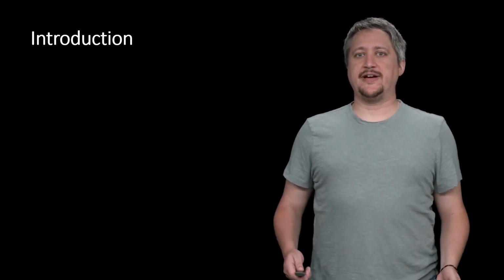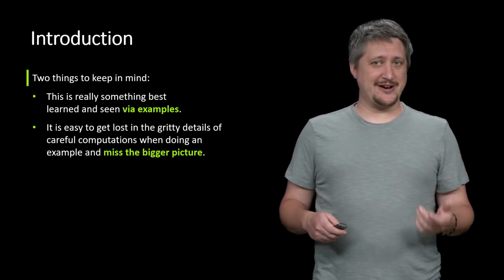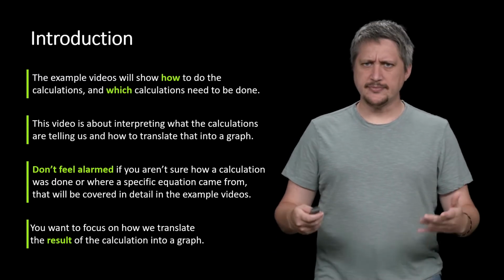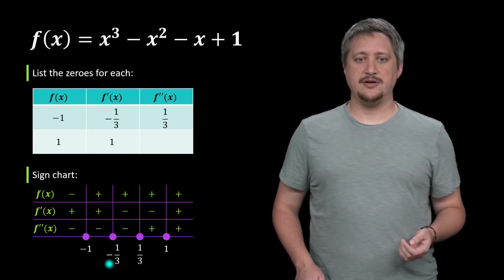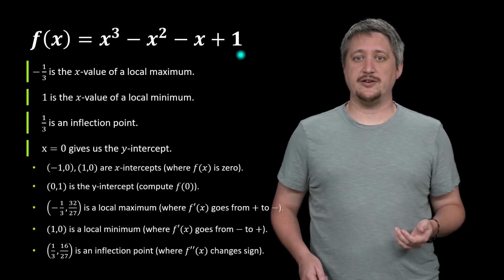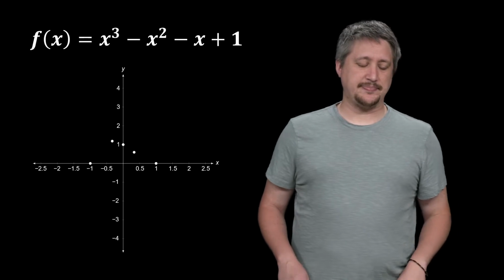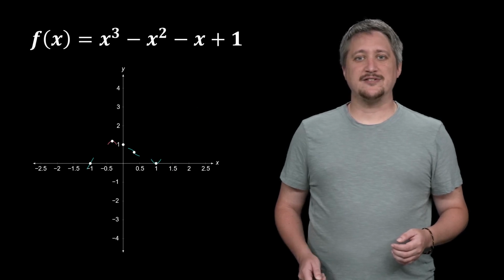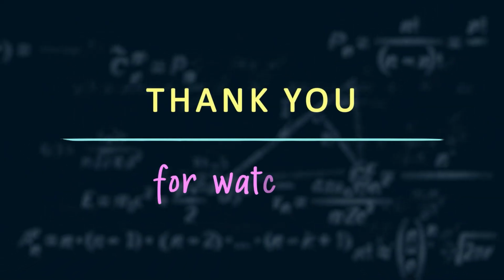Applications of Derivatives: Concept - Graphing Functions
In this video we discuss how to use derivatives and limits to create a much more detailed sketch of a function, compared to those we could make in precalculus.